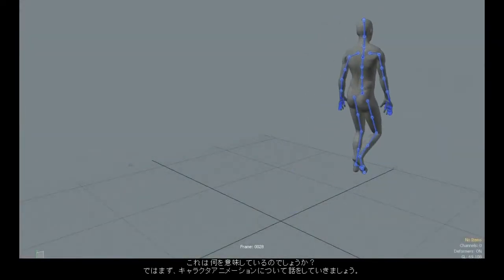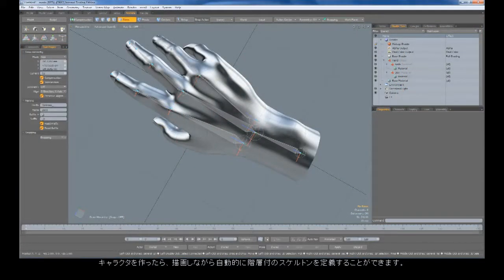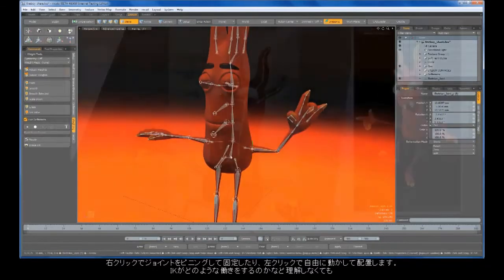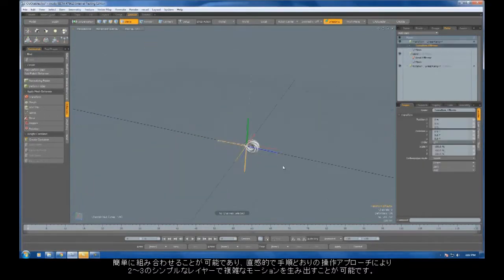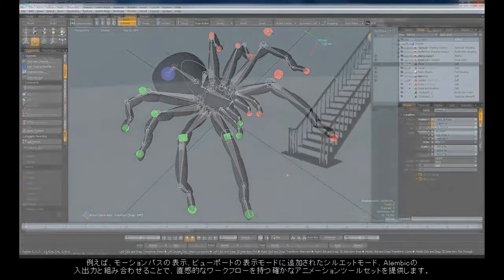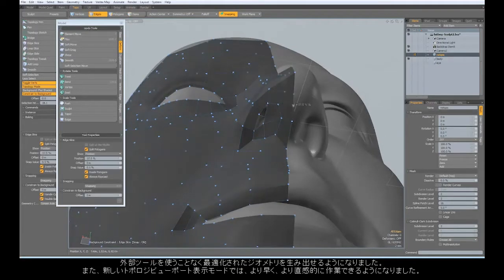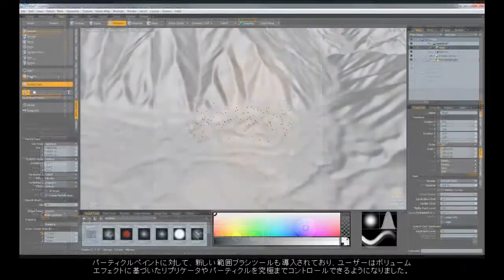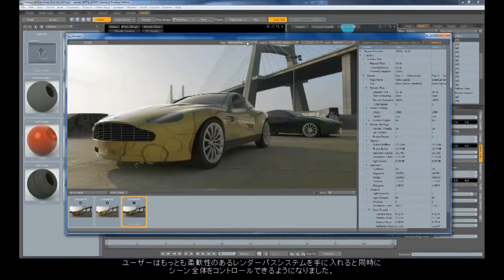modo 601 新機能ビデオ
このビデオはmodo 601日本語字幕つき新機能紹介ビデオです。